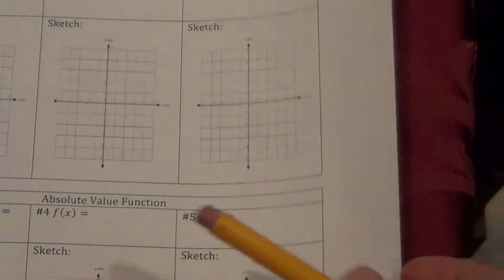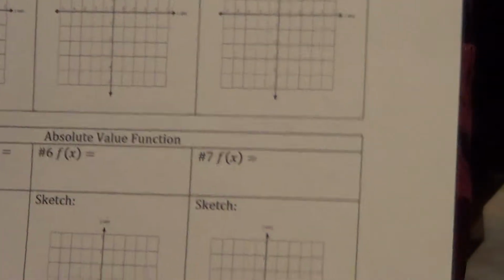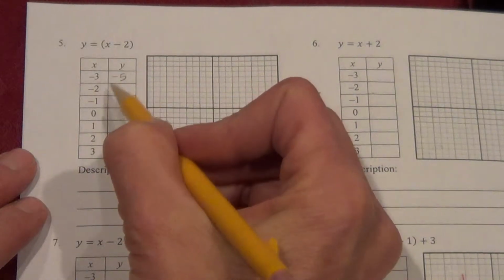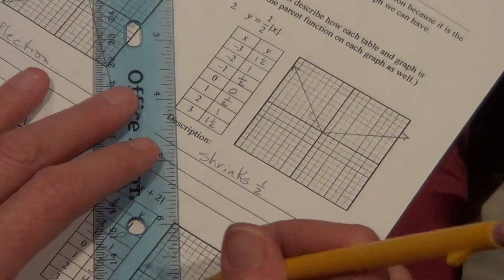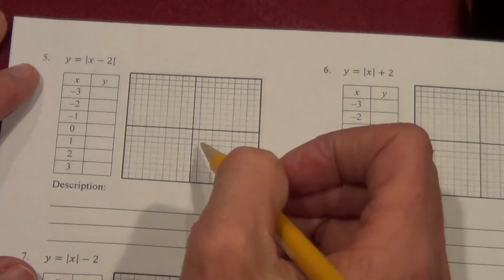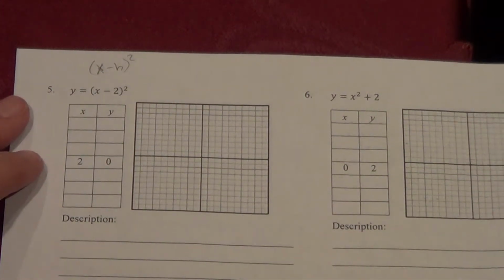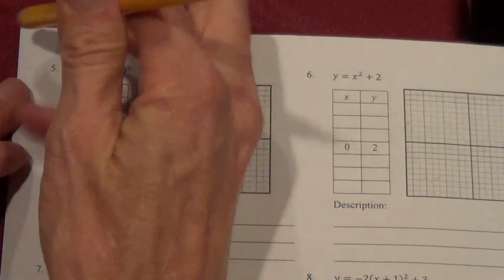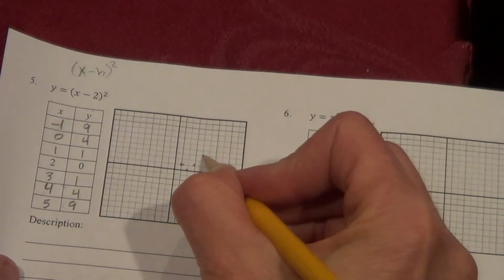Alg 2 sem 1 unit 2 h shifts